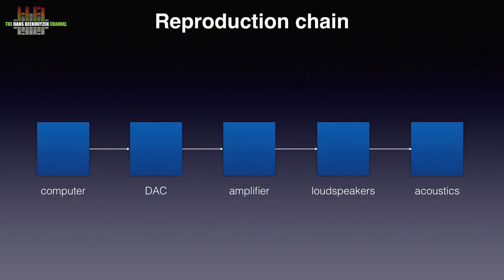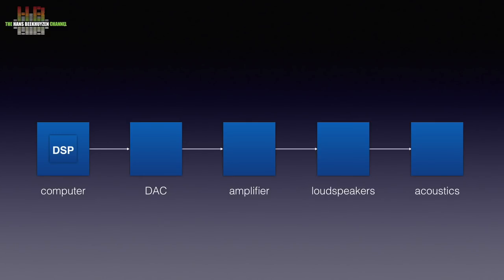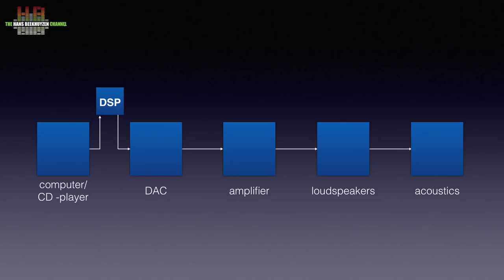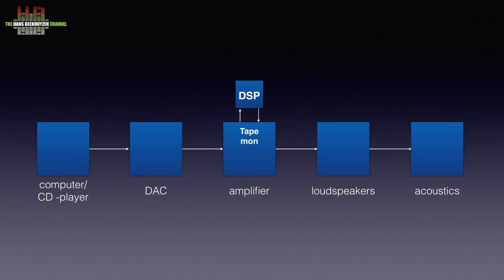Discovering room correction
In the past I have heard several room correction systems during demo’s and they never impressed me. They replaced acoustical problems with DSP problems back in the day. So I lost interest. Over the past year I came across some interesting demo’s and tried some things myself. As Dylan said: the times they are a changing.